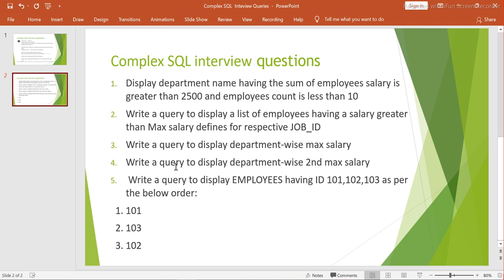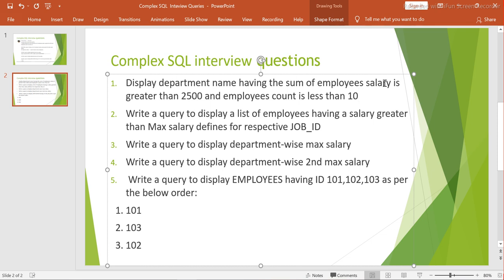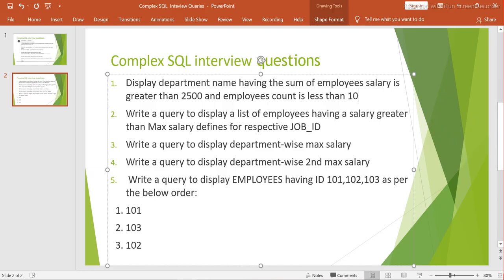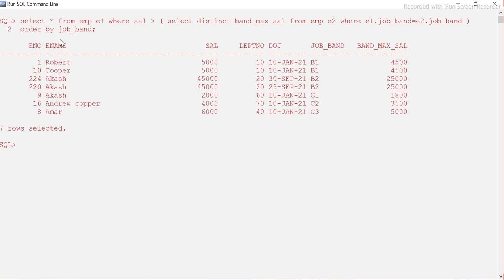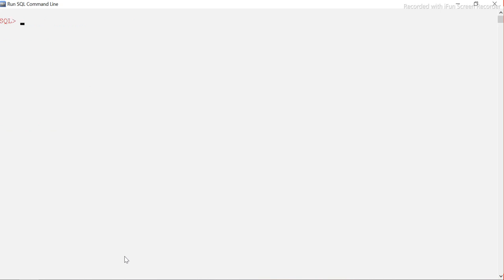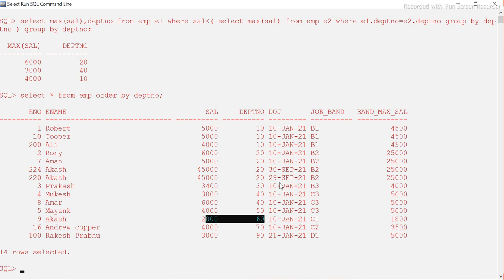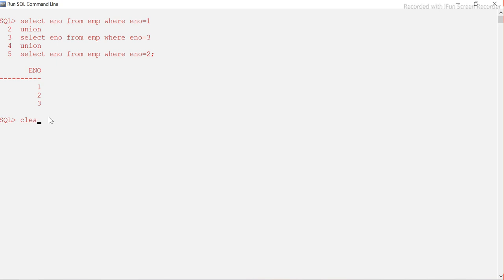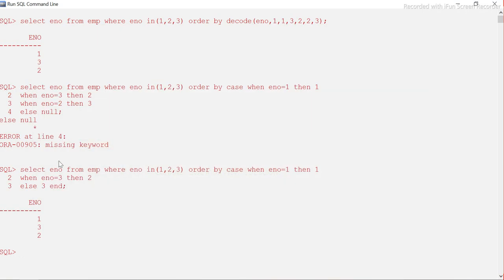ETL Testing | Complex SQL Interview Questions & Answers | Correlated subquery and decode function